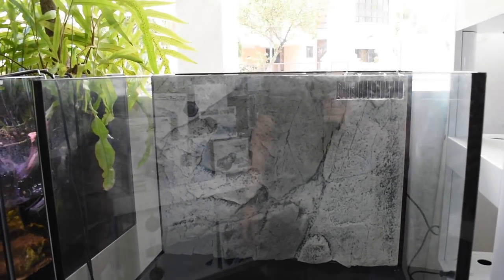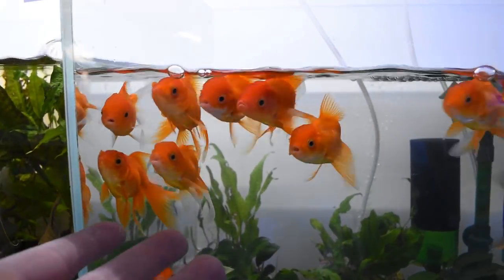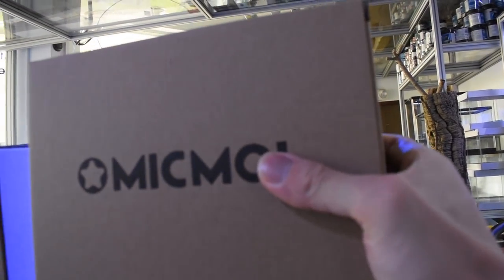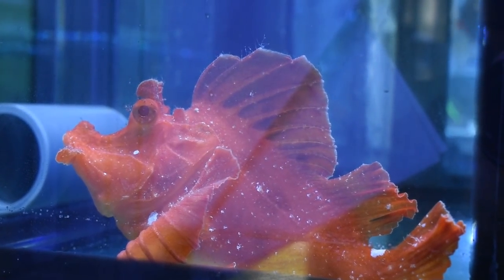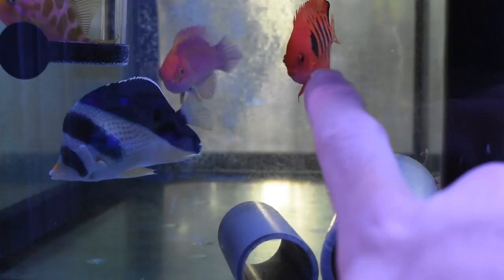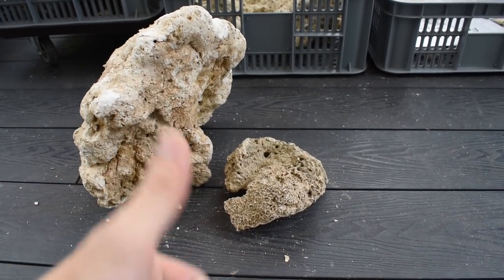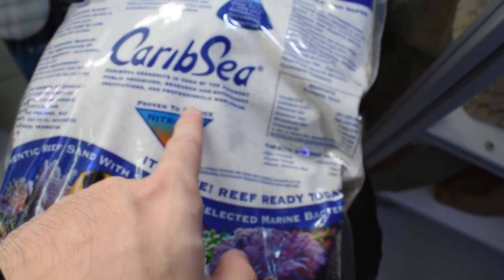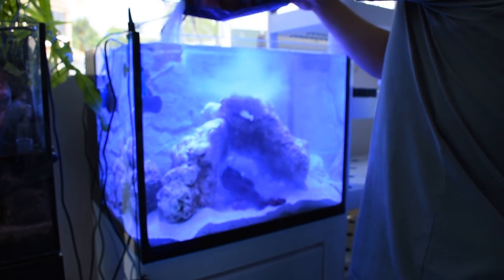SETTING UP SALTWATER Tank With FRESHWATER KNOWLEDGE (Will it work?)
Using only freshwater knowledge, I set up my first saltwater aquarium for display at Specialised Aquatics Solutions.
Specialised Aquatics Solutions
Address: 19 Anamalai Ave, Singapore 279987
Check out Dr. Bassleer Biofish Food
Quality fish food with high protein content coming primarily from wild Scandinavian fish. Find out more about the different flavours and pellet sizes

*Sponsors endorse the channel and do not necessarily endorse any person, aquarium or other products that may be in the video and vice versa.